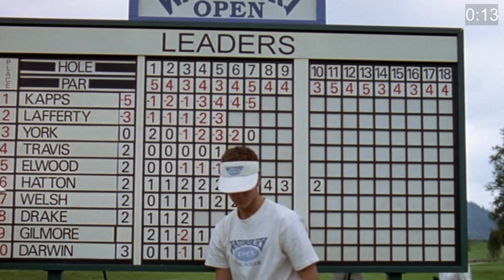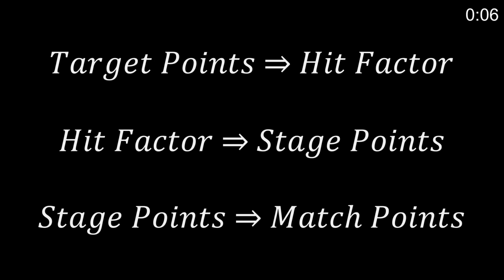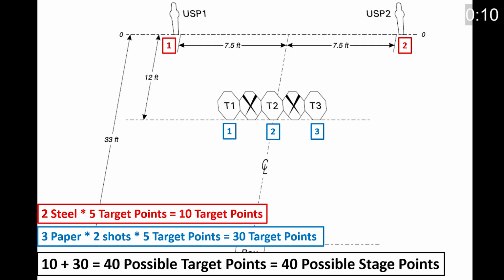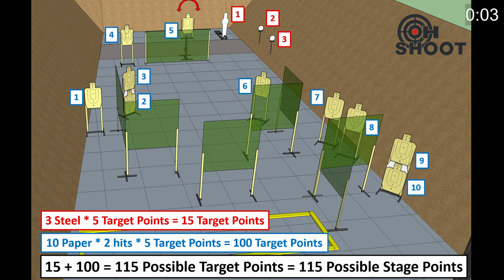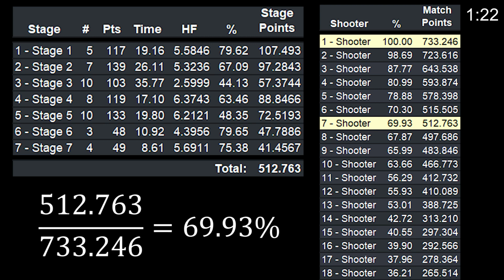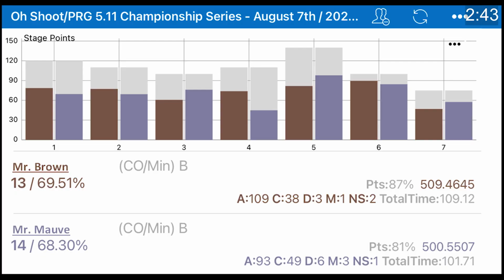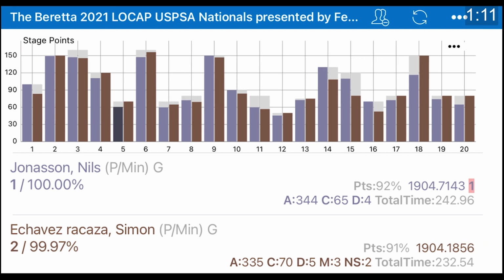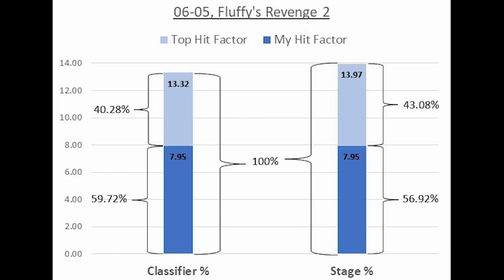Hit Factor Calculus - The Math Behind Scoring & Winning - 4/4 - Stage & Match Points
Video #4 of 4 on the math behind how Hit Factor scoring is calculated in USPSA and IPSC.

Explanation of how Stage & Match Points are calculated to decide the match winner, and how close you got to a win.  Includes examples and demonstrations.

3:41 - Stage Points
5:33 - Stage Point Calculation Example #1
6:29 - Stage Point Calculation Example #2
9:02 - Match Points
10:00 - What's the Difference?
11:34 - Match Point Example #1
12:37 - Match Point Example #2
14:12 - Stage vs. Classifier % (Nerd Alert)

StandingReload.com